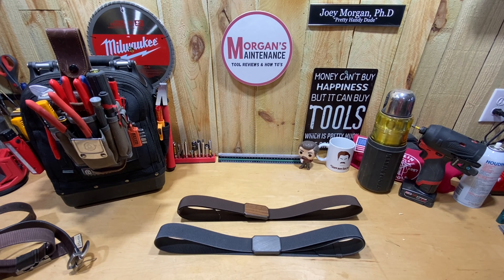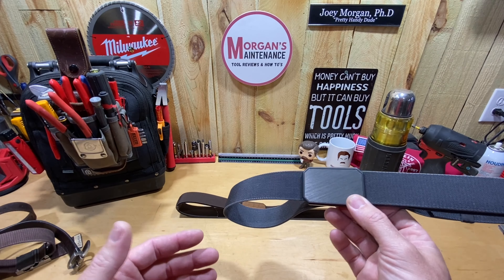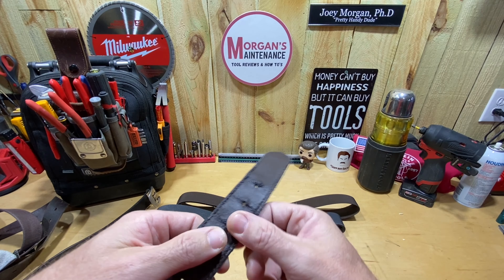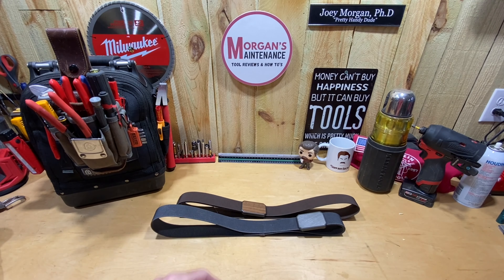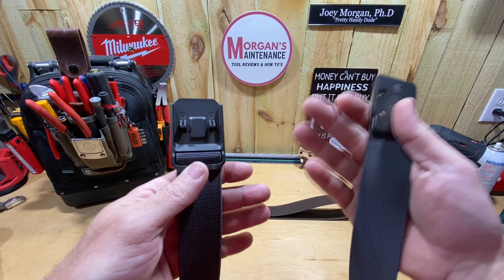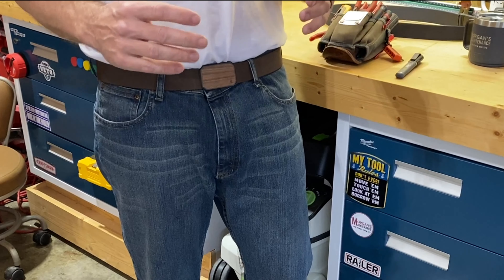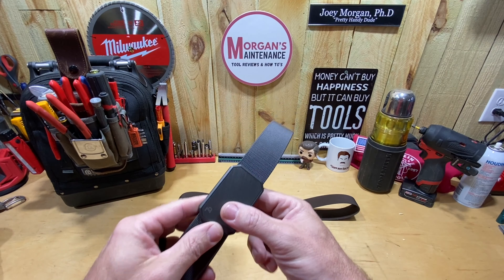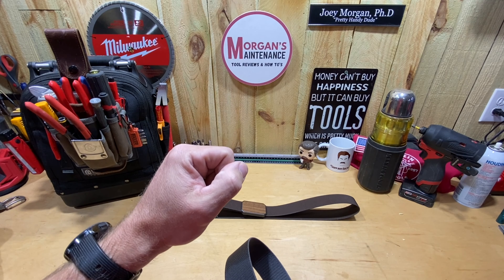Groove Belt / I Finally Quit Showing my BUTT at Work!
I have always had an issue with my "No Butt" causing my pants to fall down leaving me with the dreaded plumbers crack while working.  That or just being tired of constantly pulling my pants up.

I have wanted to try the Groove Life Belt for some time, but felt they were expensive.  I pulled the trigger a few months ago and so far they are worth every penny.  Just wanted to share in case some of you face the same problem.

In this video I share with where I bought it, how much it cost, how it works, and my issue with normal belts.  Just wanted to share my thoughts in case it helps.